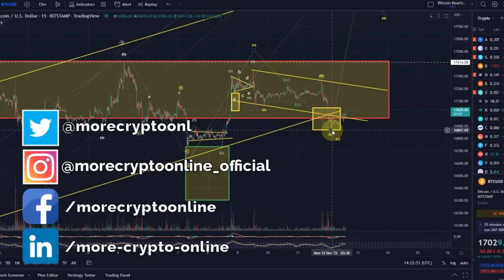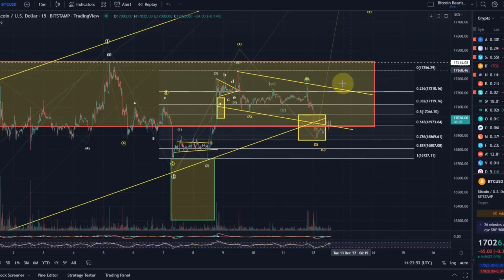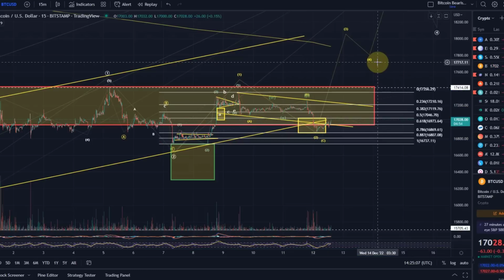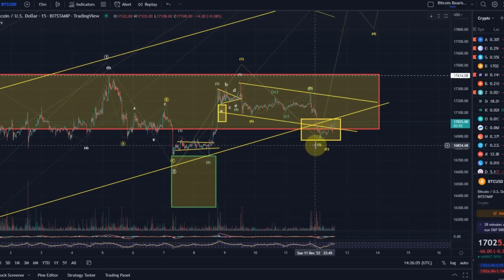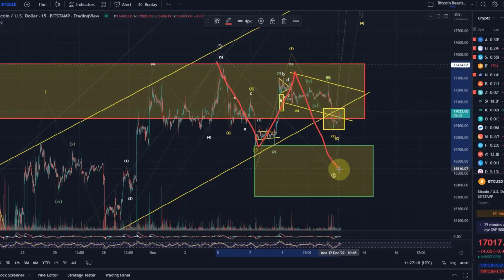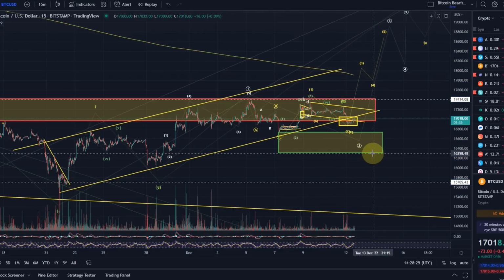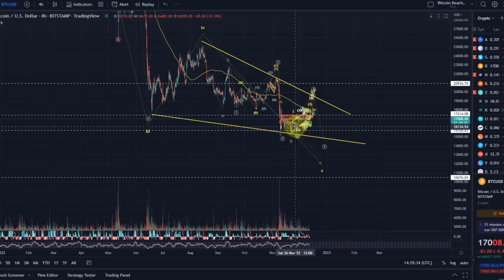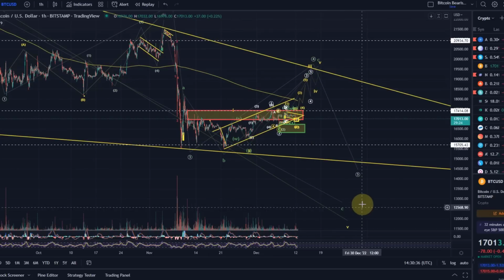Bitcoin BTC Price News Today - Technical Analysis and Elliott Wave Analysis and Price Prediction!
Code: WE4091